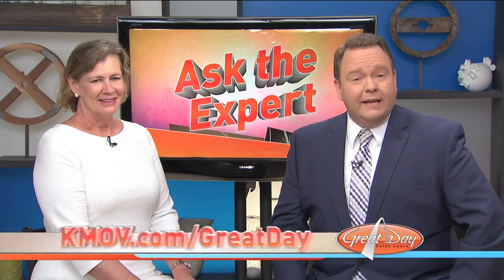Polished: Top five dining manners for kids